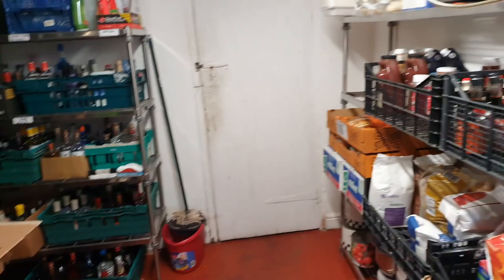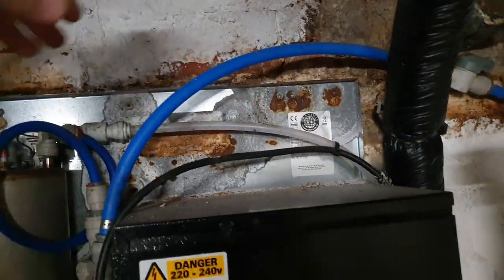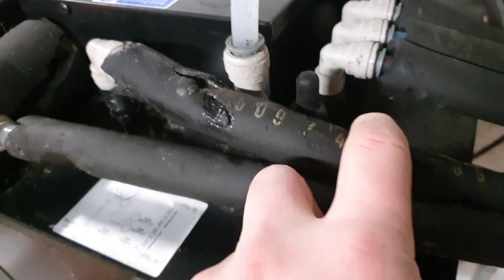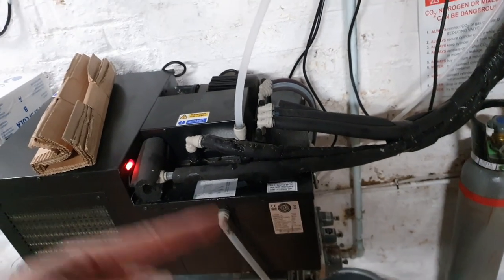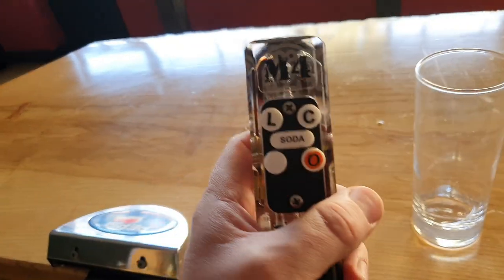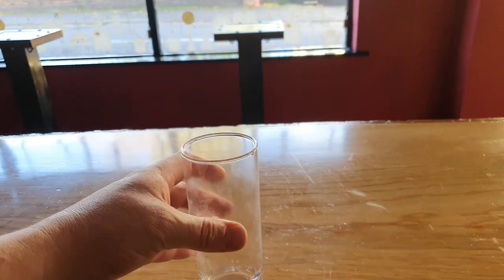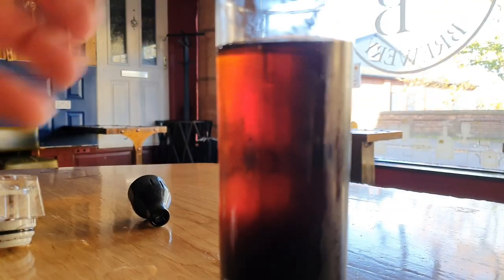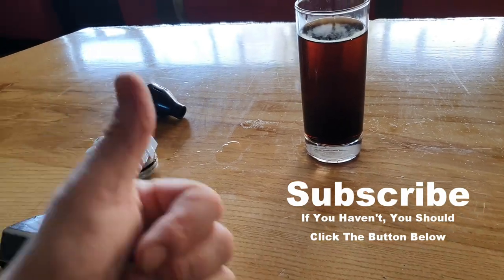In Line Carbonator